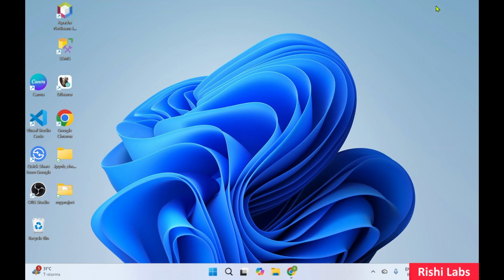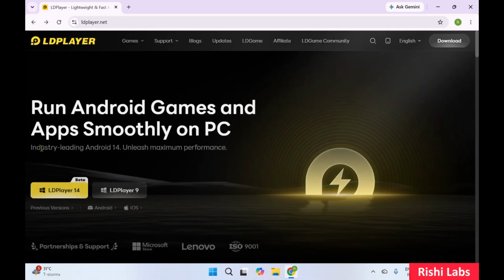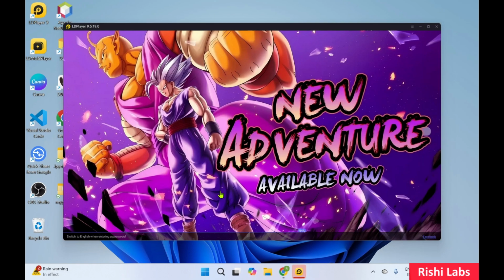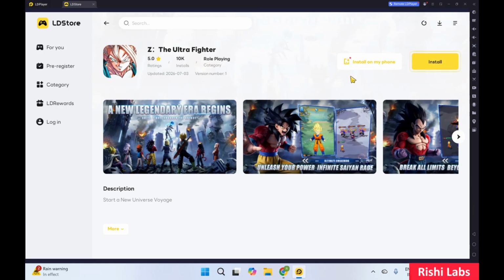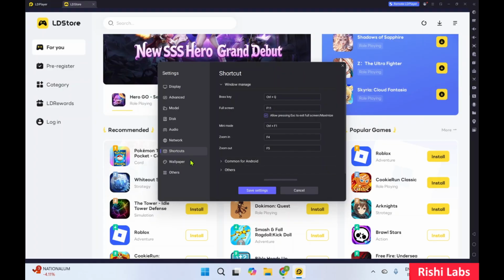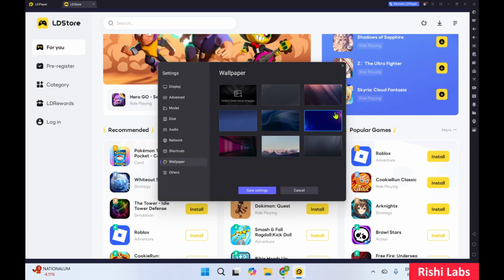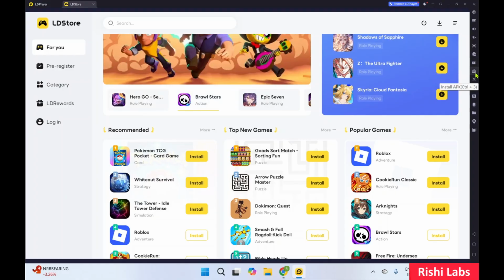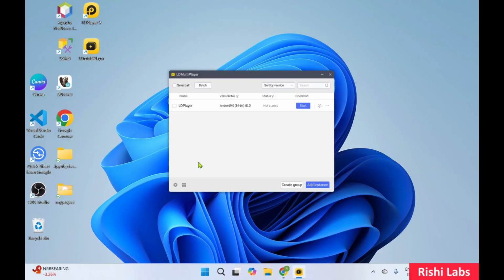How to Install LDPlayer on Windows 11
Learn how to download and install LDPlayer on Windows 11 with this easy step-by-step tutorial.

LDPlayer is a powerful Android emulator designed for Windows, allowing you to run Android apps and games smoothly on your PC. Whether you're gaming, testing Android applications, or using mobile apps on your computer, this guide will walk you through the complete installation process.

In this video, you'll learn:

✔ How to download LDPlayer
✔ Install LDPlayer on Windows 11
✔ Complete the installation process
✔ Launch LDPlayer successfully
✔ Set up Google Play Store (optional)
✔ Start running Android apps and games

This tutorial is perfect for:
Beginners
Gamers
Android App Developers
Students
Content Creators